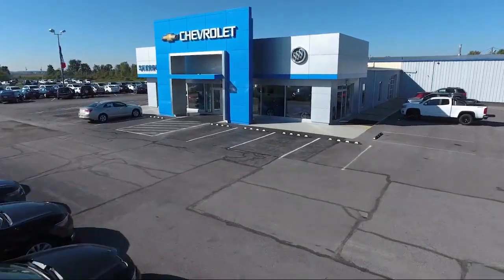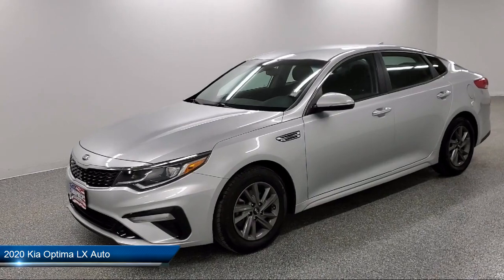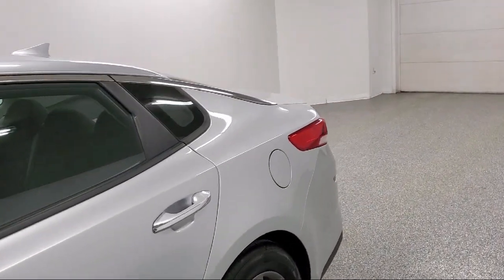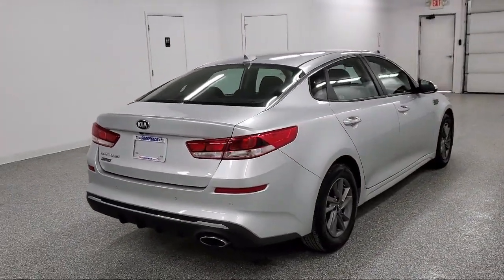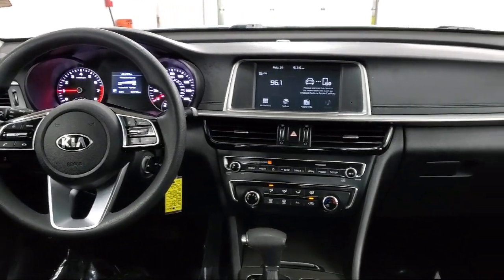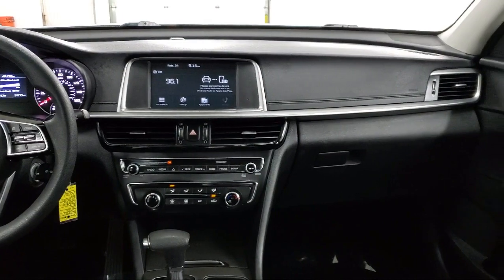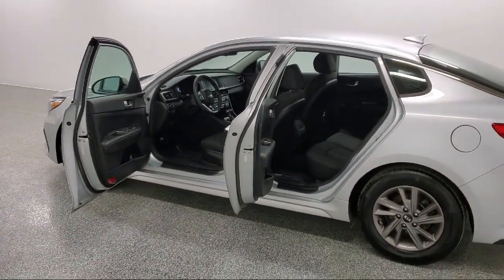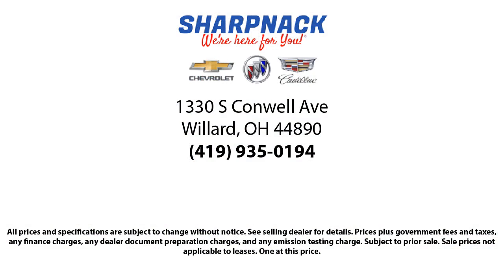2020 Kia Optima LX Auto Willard Attica Plymouth New Pittsburgh New Washington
2020 Kia Optima LX Auto Stock Number: P4321 Vin:5XXGT4L36LG402997.

Sharpnack Chevrolet
1330 S. Conwell Avenue